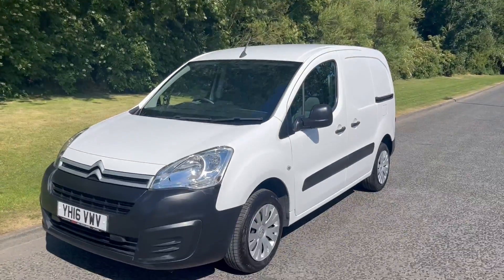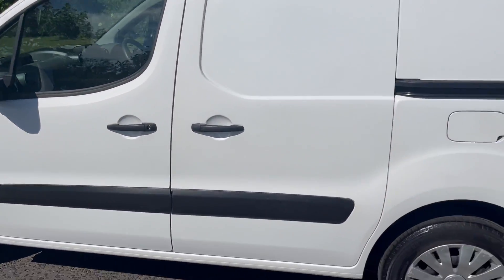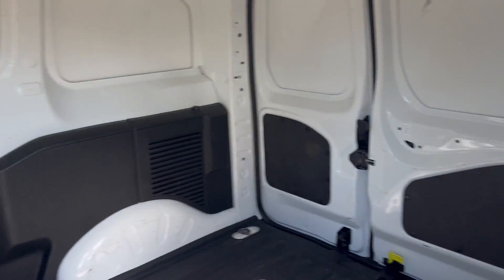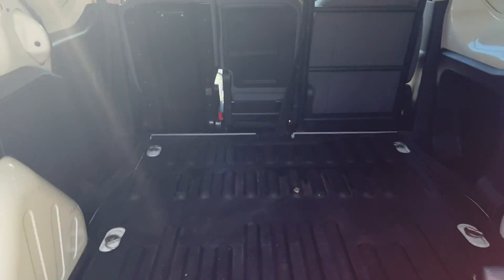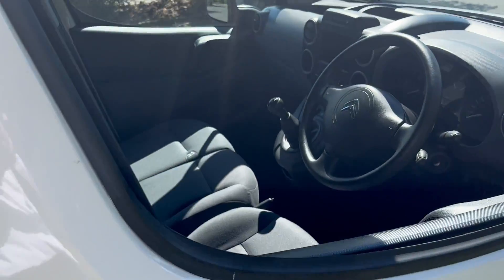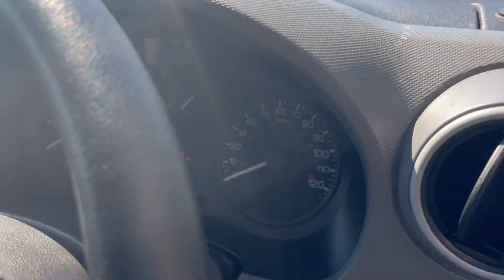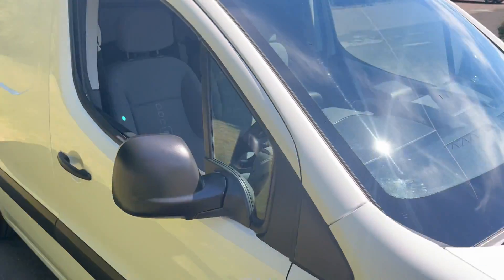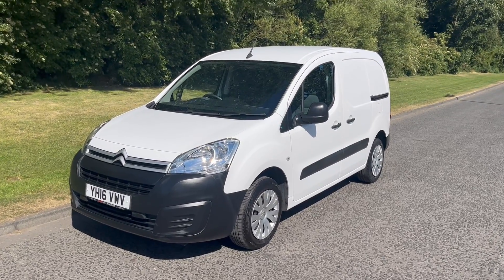Citroen Berlingo 1.6 HDi 625 Enterprise L1 SWB 5dr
We are extremely pleased to offer this stunning example of a 2016 Citroen Berlingo 1.6 HDi 625 Enterprise L1 SWB 5dr. With a superb spec and in immaculate condition, this VAT free van comes with SAT-NAV, Apple car play and mirror link, Air-con, Cruise control, Rear parking sensors, Bluetooth connectivity and much more. We are a friendly and family run business that have served the Tyne Valley area since 1921. Plus we are Highly Rated for our excellent customer service. If you have any questions don't hesitate to get in touch.